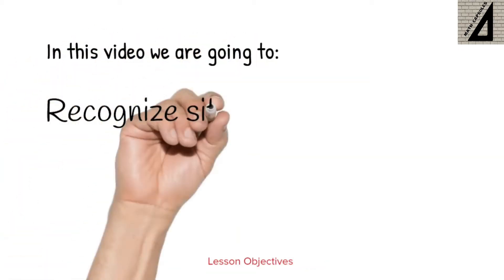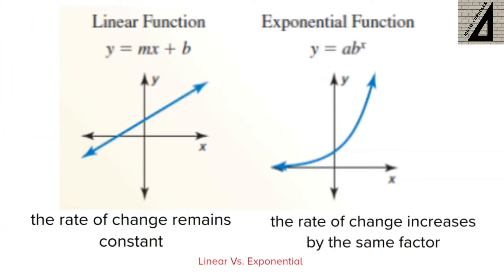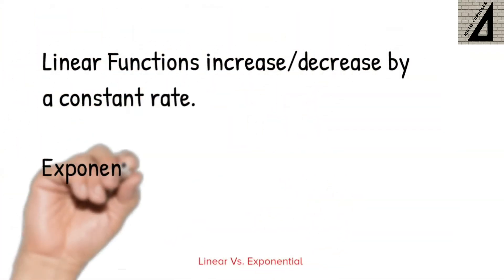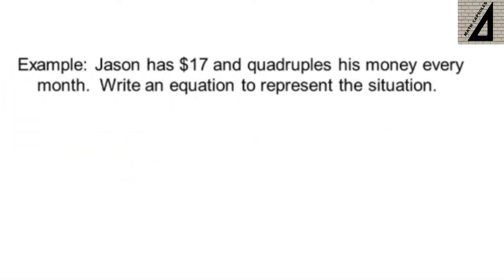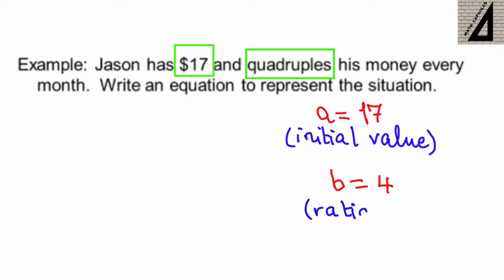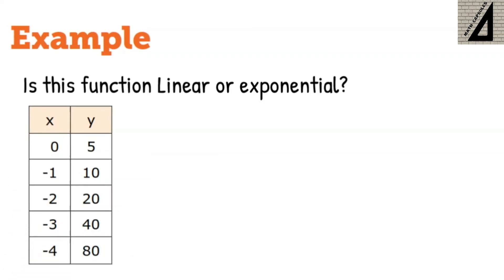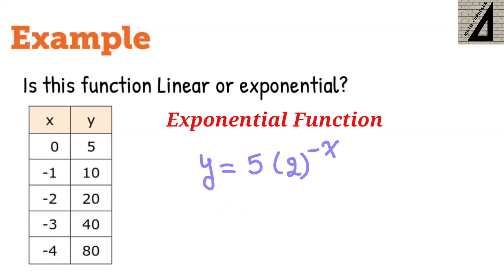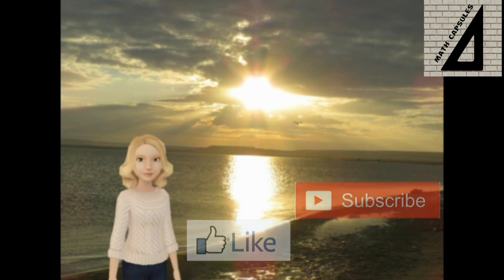Exponential Functions VS Linear Functions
In this video you will recognize situations modeled by linear or exponential functions.

➡️ Follow @mathcapsules on Instagram
➡️ Follow our page on Facebook